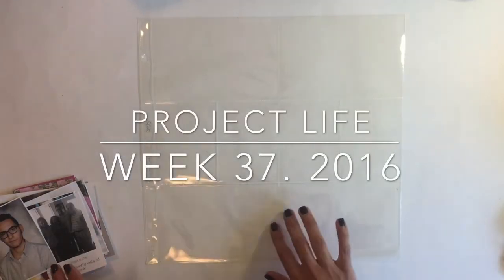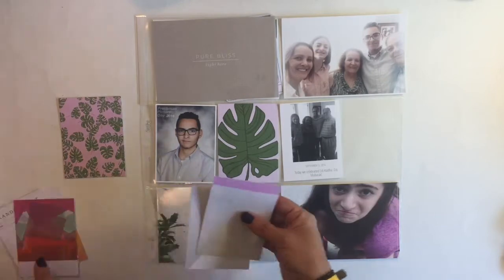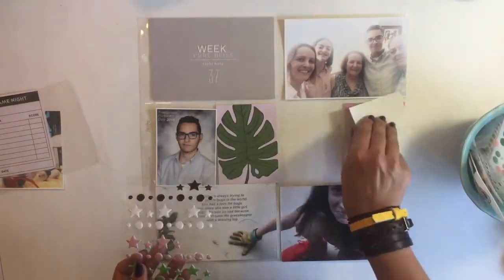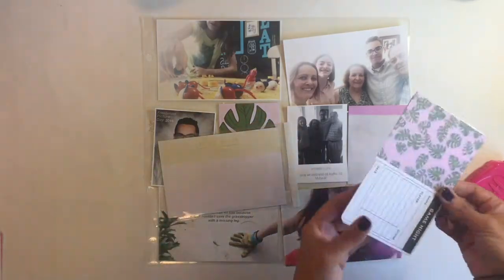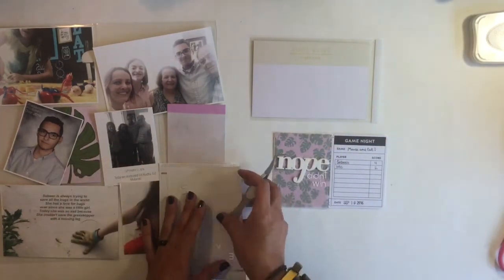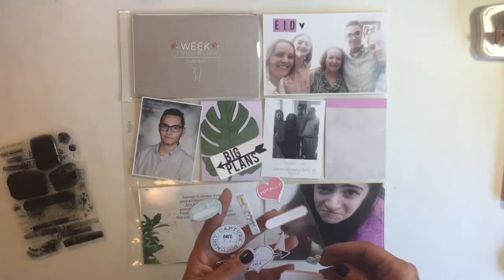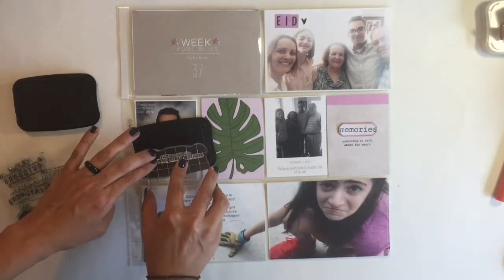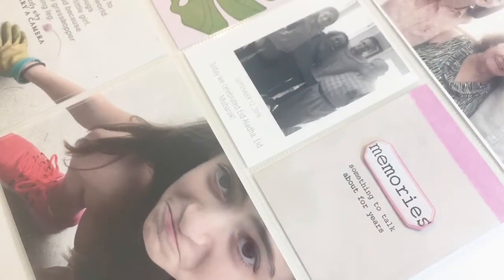Project Life Process Video Week 37. 2016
What I used in this video:
Cards: Studio Calico Documenter Kit
Ink: StazOn
Page Protector: Becky Higgins Style A
Flip pocket: Snap Studios

GoodReads: Hebasbooks